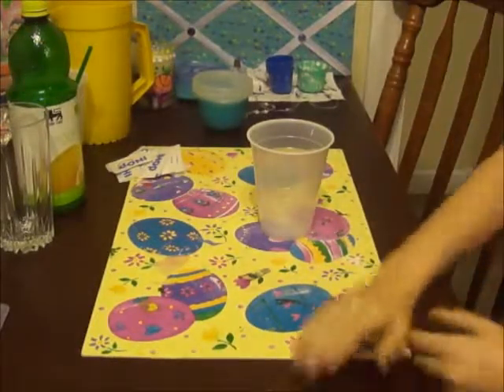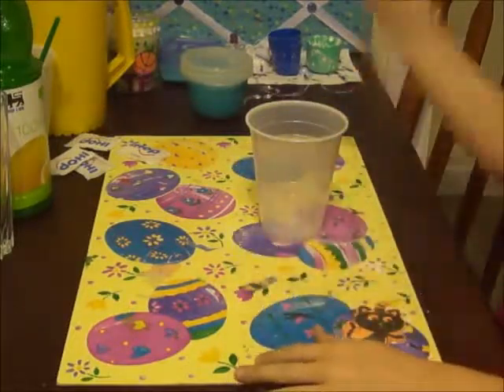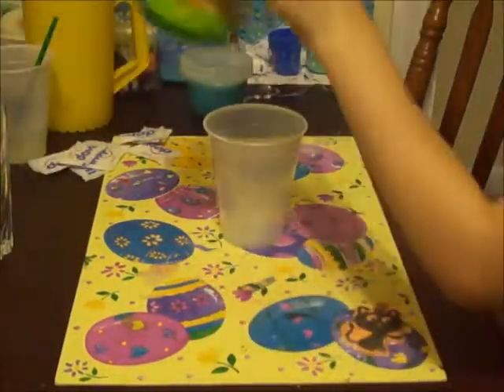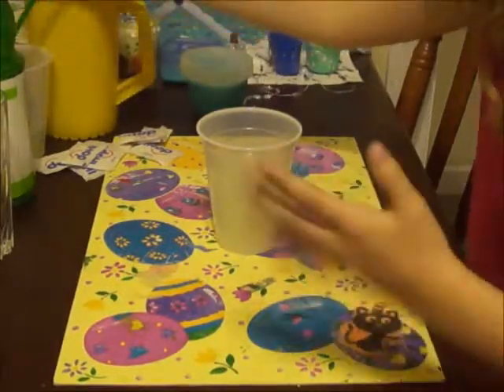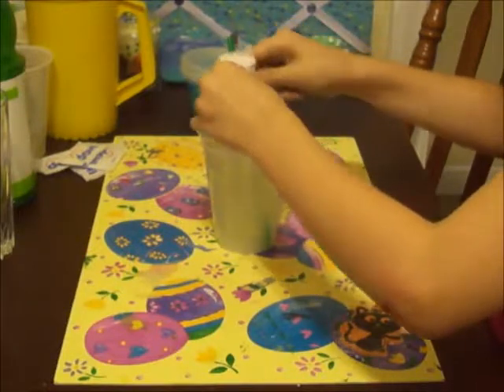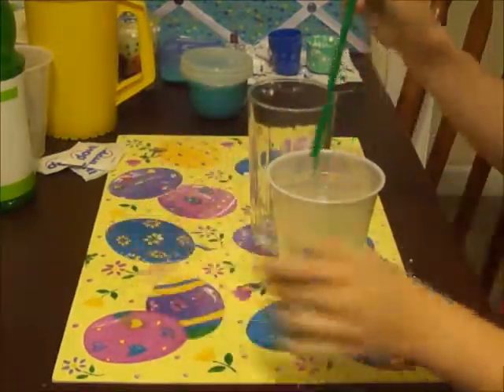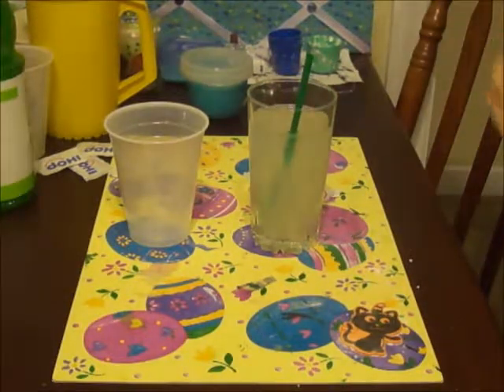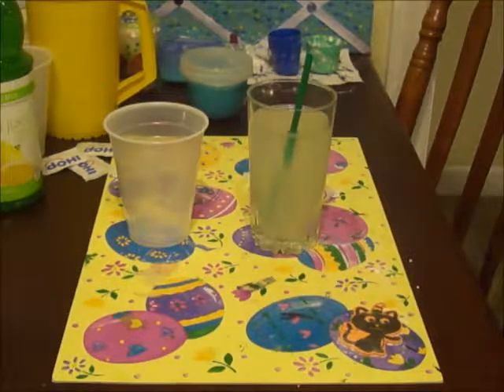Making Lemonade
Here we take a look at how to make some great lemonade from ordinary grocery items.